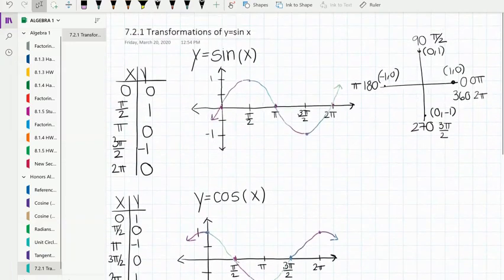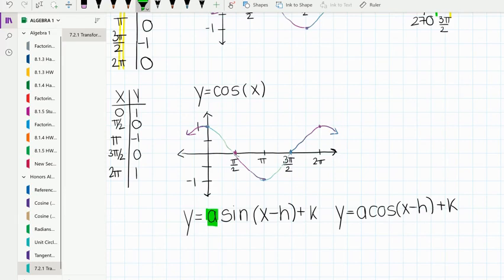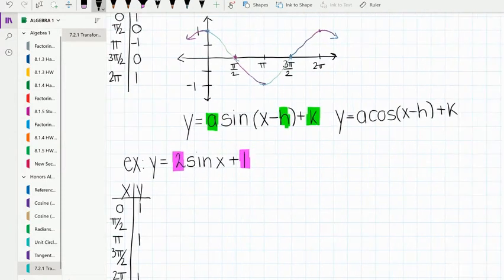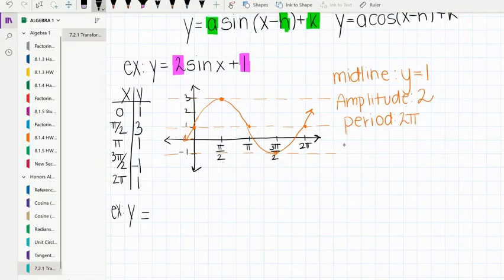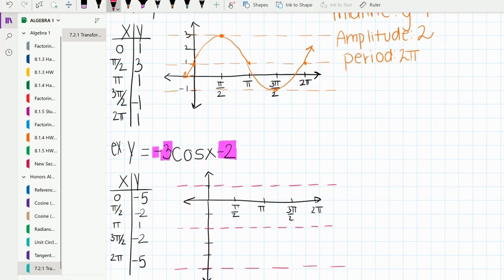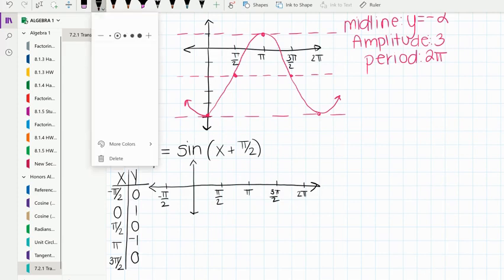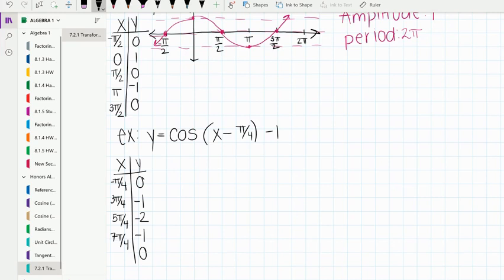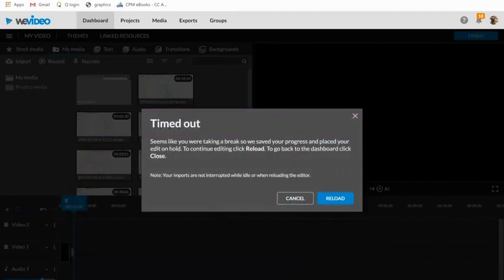7 2 1 Transformations of y=sinx